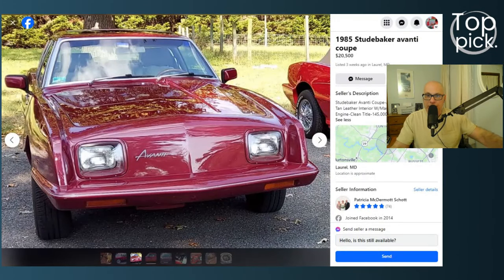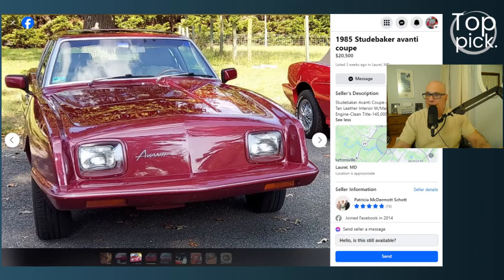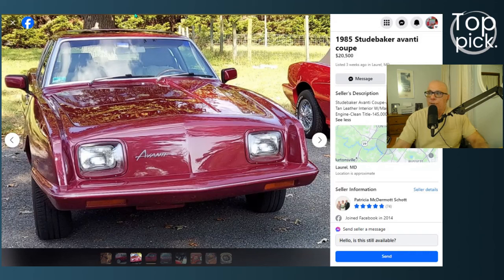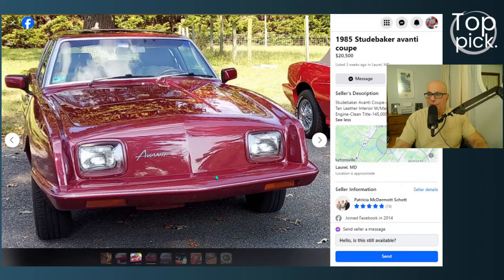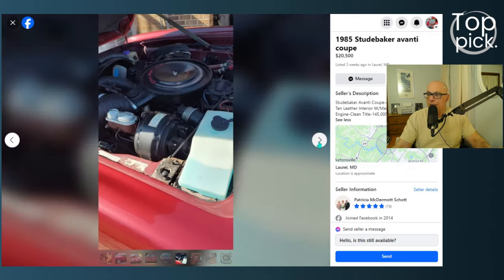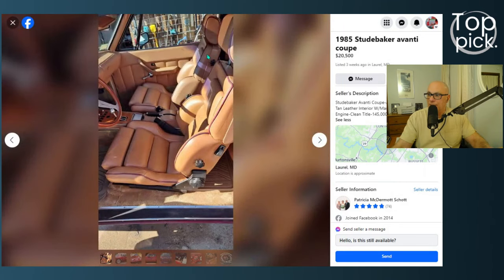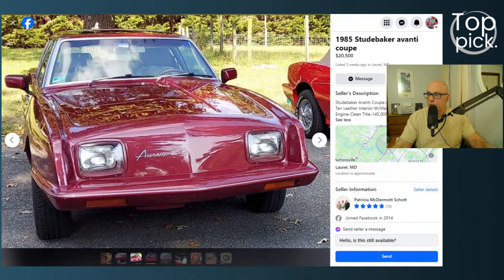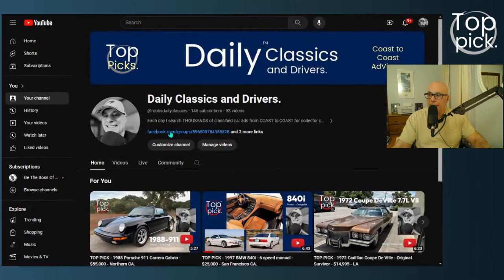TOP PICK - Super Rare - 1985 Avanti Coupe - 305 V8 - $20,500 - MD.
The original Avanti Coupe was produced from '62-'64 by Studebaker - this later model is built off a 1984 Chevy Monte Carlo Platform and is powered by a 305 V8 - less than 100 were built. Let's check it out!